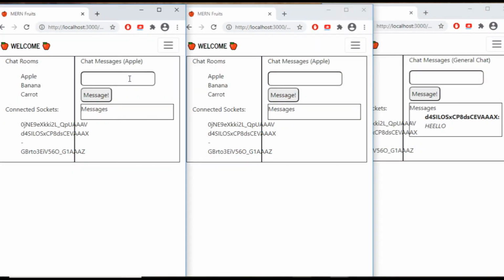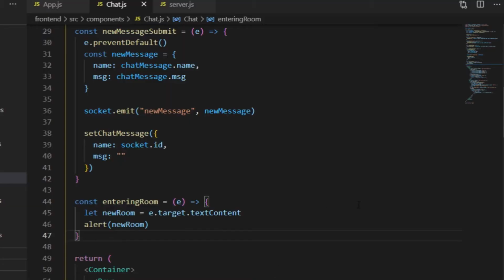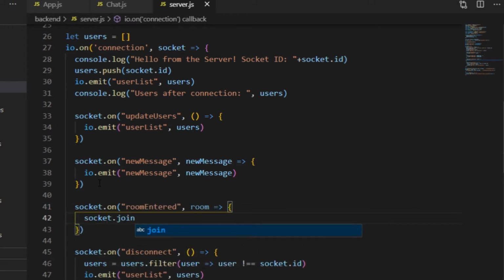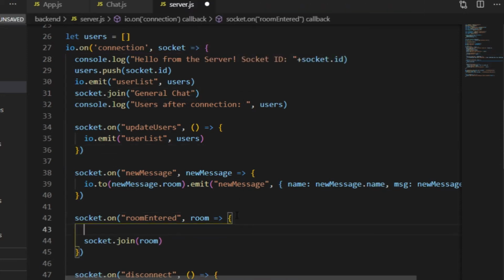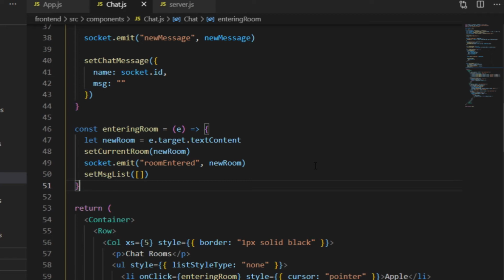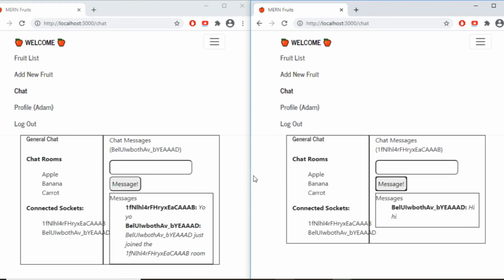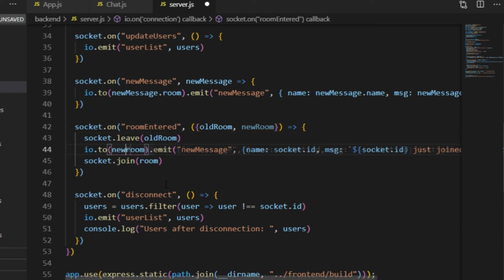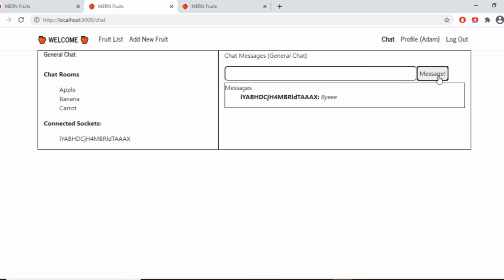Web App w/ MERN Stack 3B. Chat - Chat Rooms and Private Messaging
Sockets can join and leave chat rooms and also send a message to just one specific socket.

0:00 Intro
0:24 Step 1 - Adding the Room Links
2:29 Step 2 - Joining the Rooms
5:39 Step 3 - Implementing Private Chat
7:10 Step 4 - Leaving the Rooms